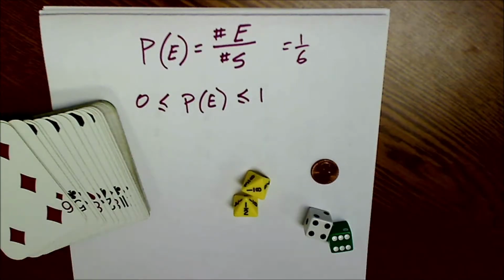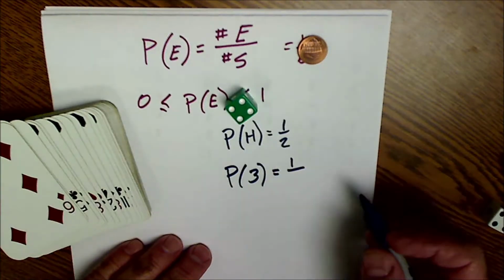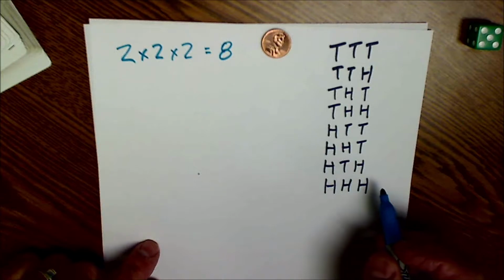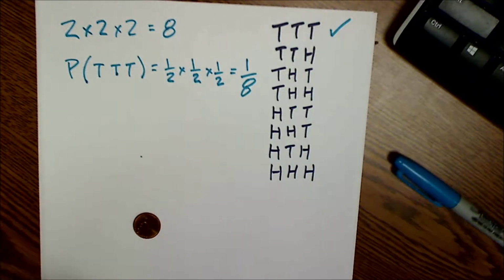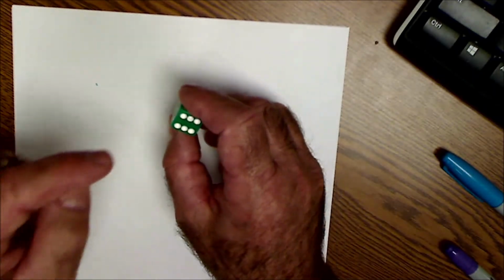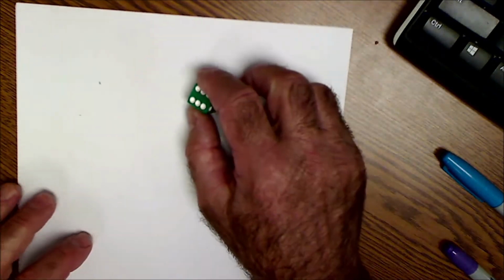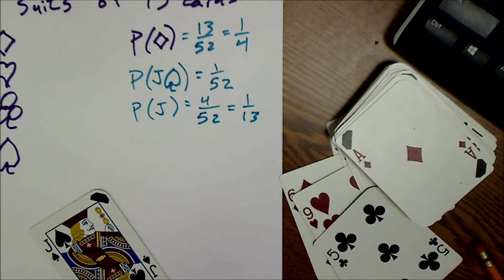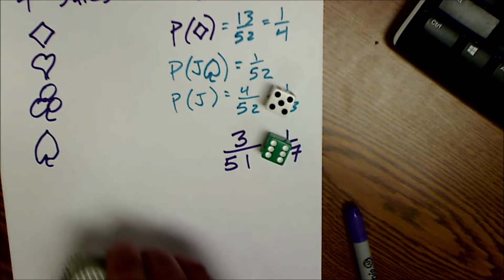Probability Overview and Help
How does probability work? This short video covers the essentials of probability and does some usually seen types of problems with Probability.